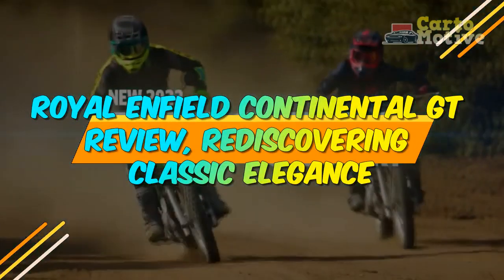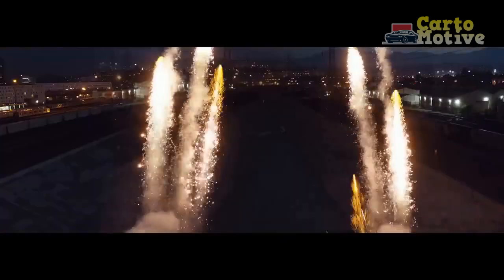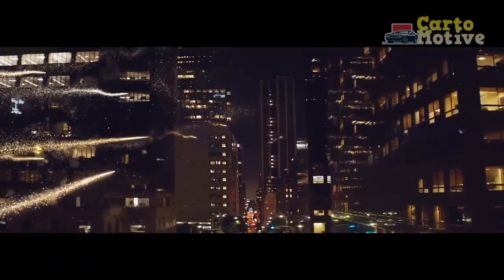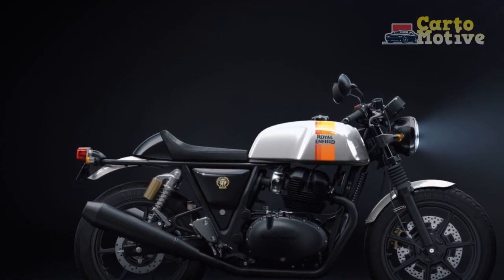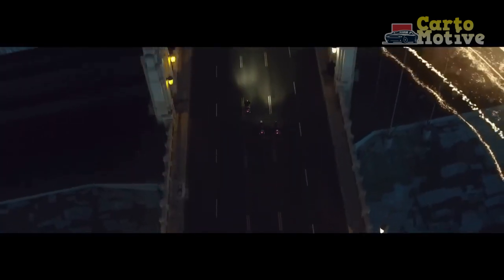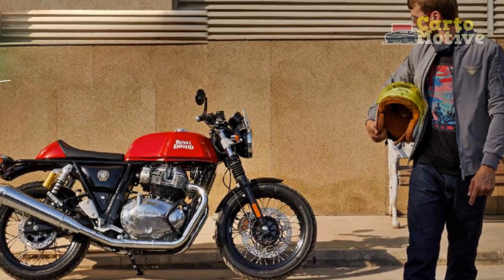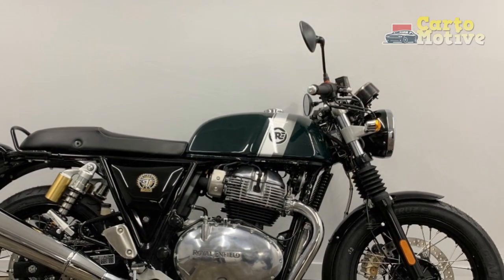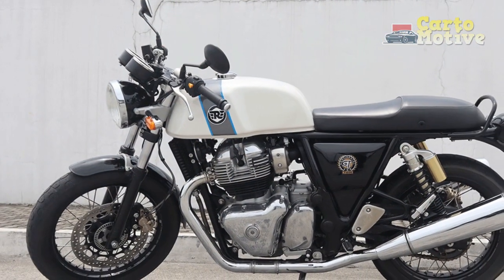Royal Enfield Continental GT Review, Rediscovering Classic Elegance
1. We use trusted media sources in loading news and narrative content that we provide, in order to maintain accuracy and facts. We also include sources as references. please visit the sites we provide for more in-depth information related to the information or discussion we raise.

2. The material we use in making this video, is free and non-copyrighted content, or Creative Commons content, with fair use of content. If there is a problem or material that we use in the video in this channel, or there is a discussion about future business.